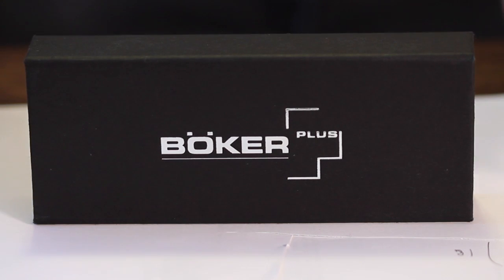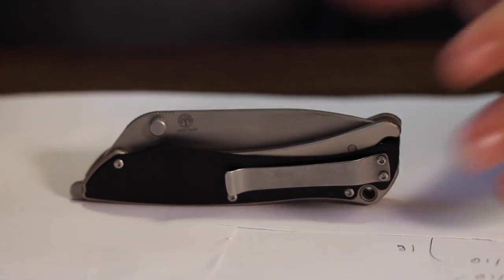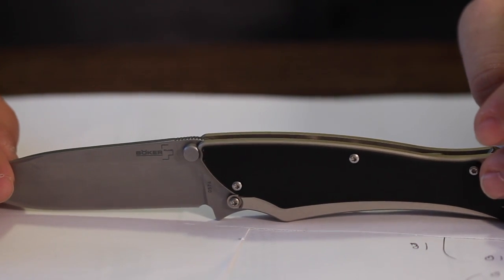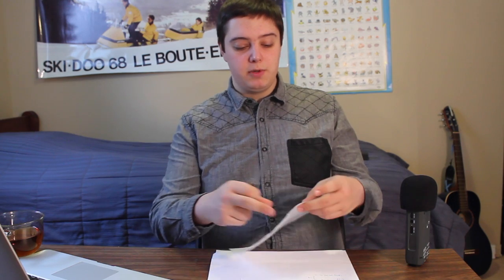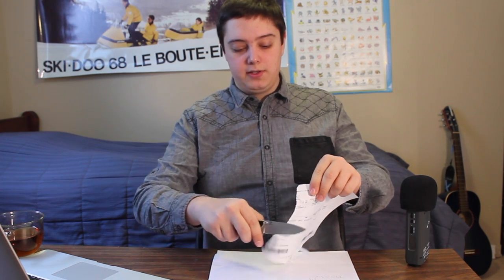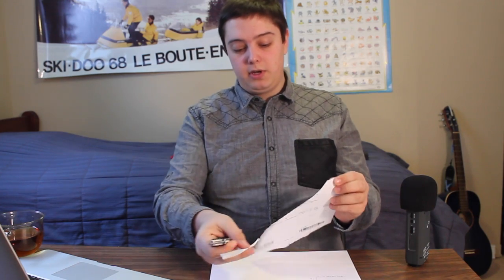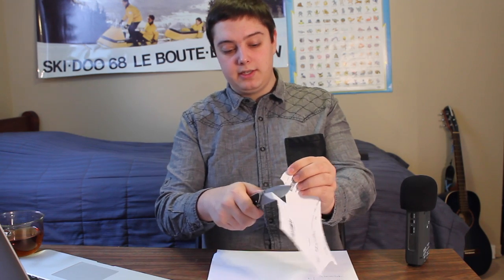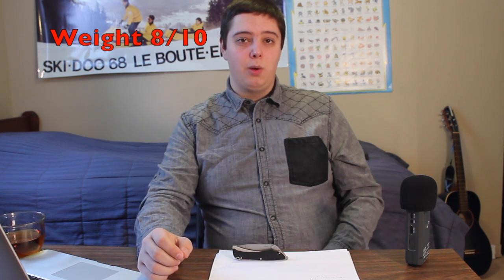She's a Biter -- Böker Griploc Review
This is my extensive review on the Böker Griploc. If you don't want to wait to hear my rating i'll put it below.
Specs:
blade mat. - AUS 8

My rating:
weight 8/10
blade 9/10
action 10/10
size 9/10
incognitoness 9/10
total 45/10